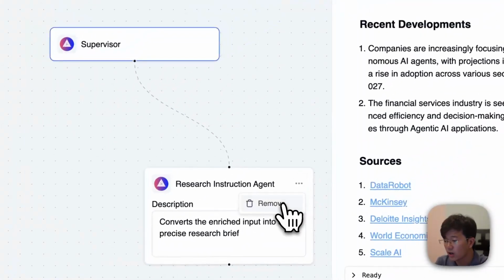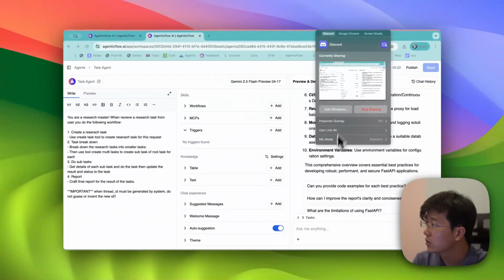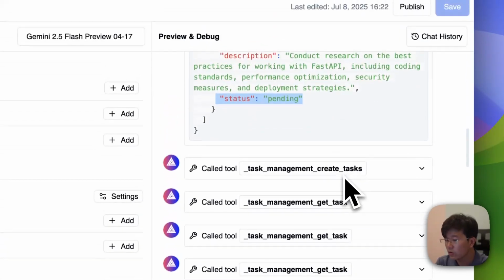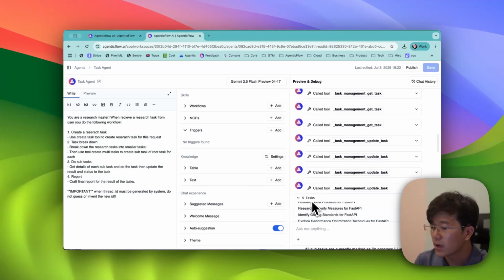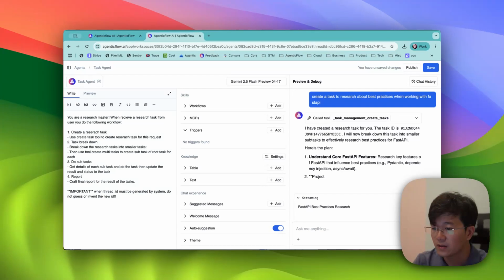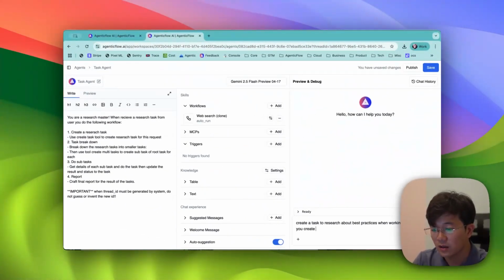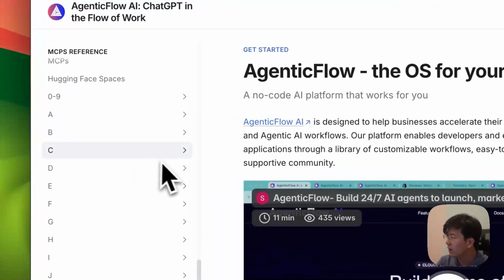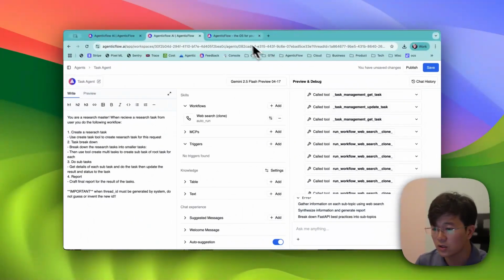Introducing Our Task Management System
Learn how AgenticFlow transforms task management with intelligent AI automation, no coding required! In this introduction, you will discover how AI agents automatically assign, prioritize, and track tasks

🔗 Ready to revolutionize your task management?